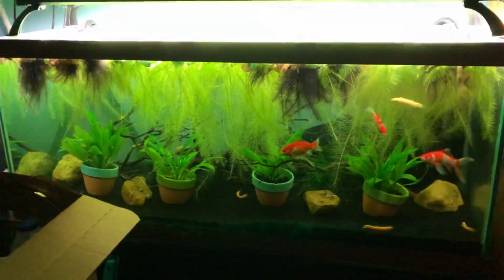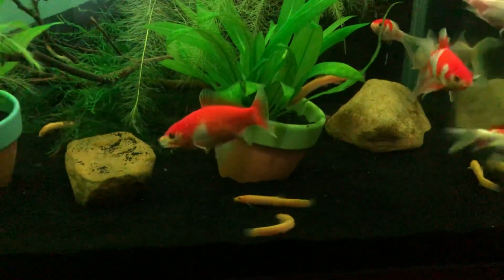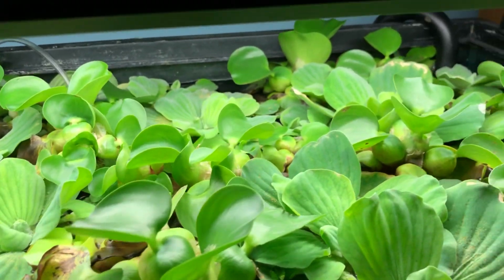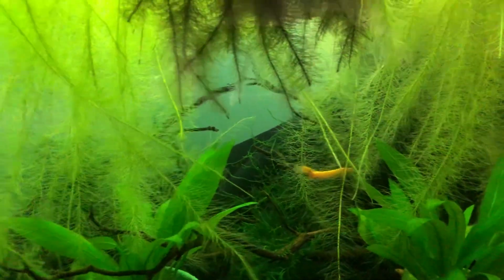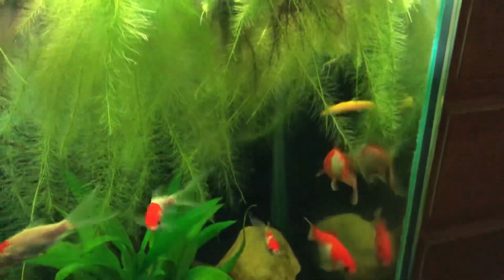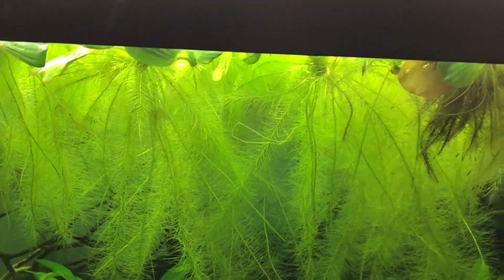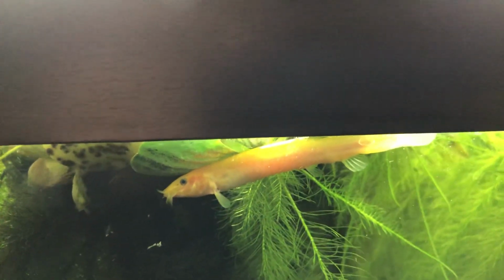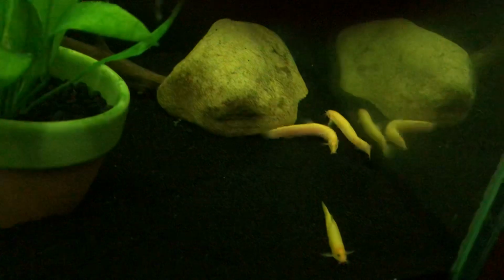Goldfish / Dojo Loach Aquarium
This is my 75 gallon aquarium.  In it are 6 Sarasa Comet Goldfish and 7 Dojo Loaches.